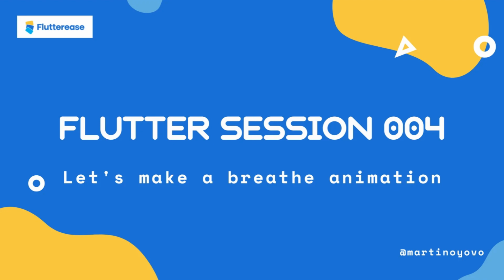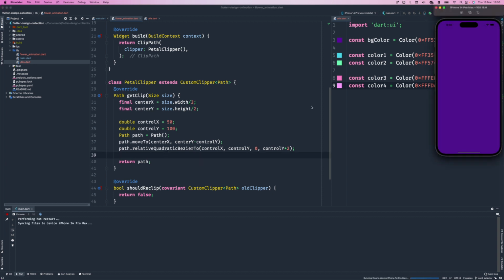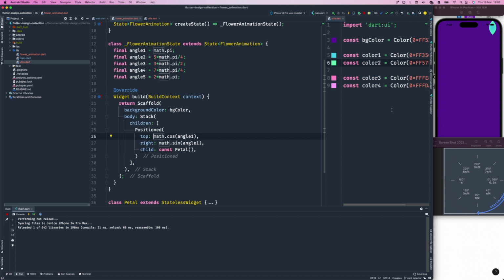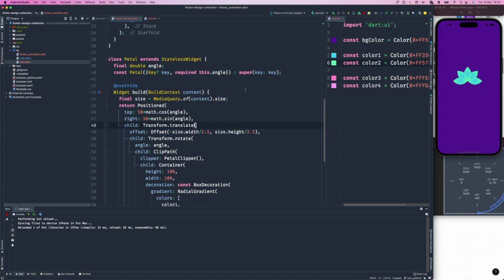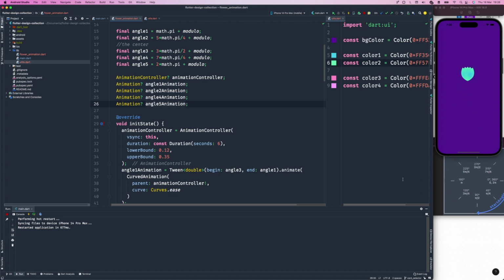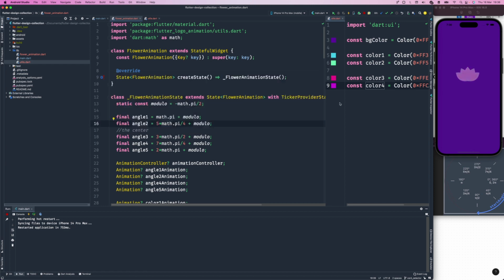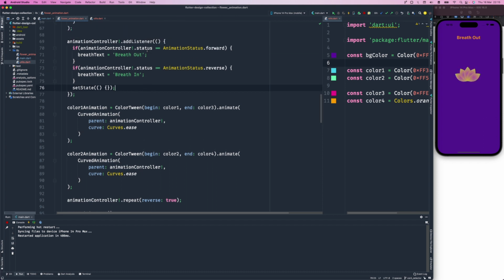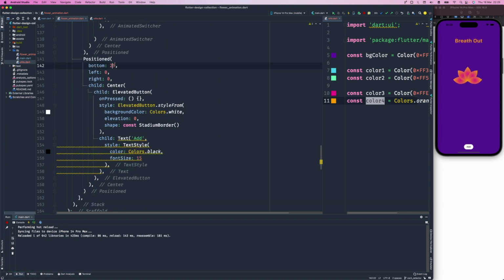Let's make a flower animation with Flutter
In this session we're going to make a flower animation.

Chapters:
0:00 Intro
1:40 Add the assets
14:57 Draw the petal
30:20 Use the petal to create the flower
40:10 Animation the flower color
50:55 Add the breathe texts
54:00 Switch the texts using AnimatedSwitcher
1:07:00 Place the "End" button